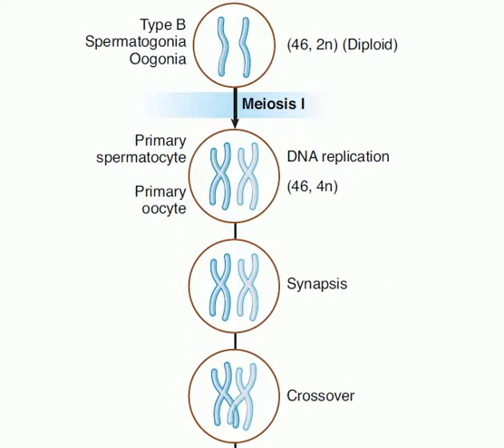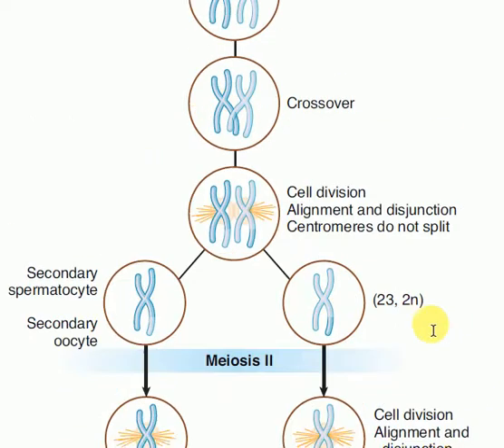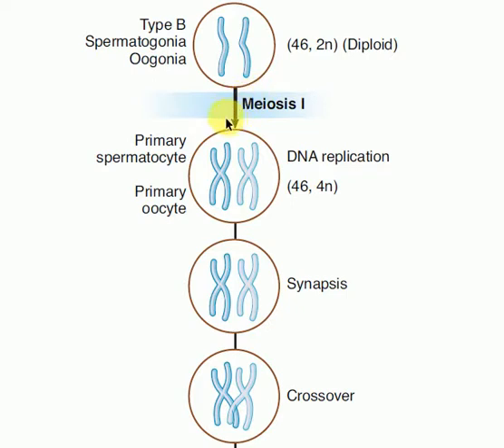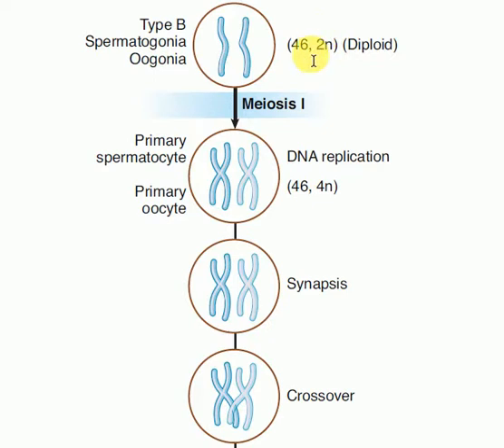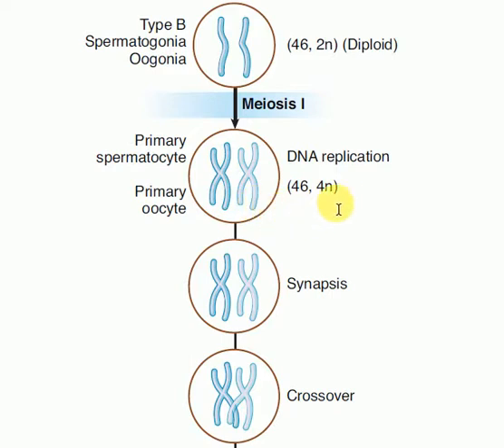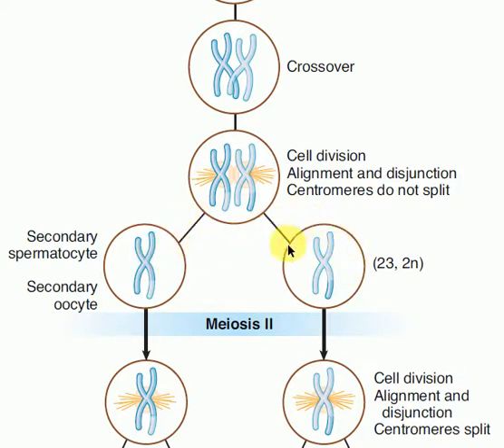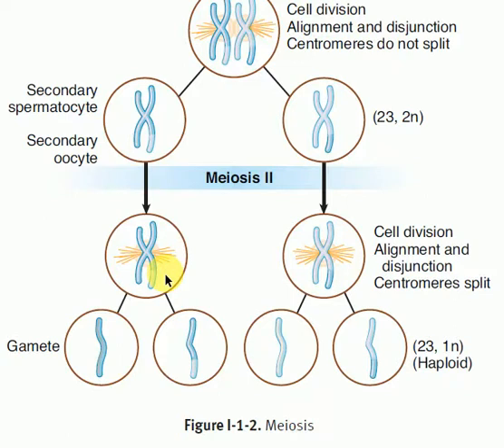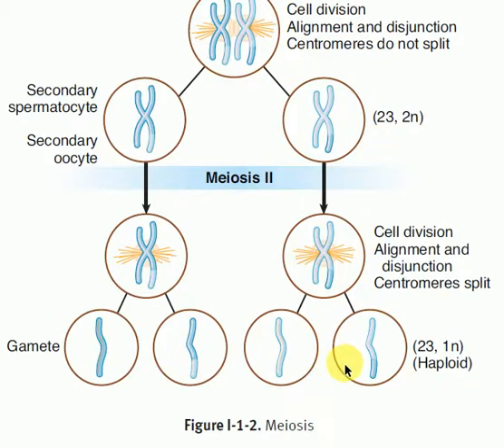Gametogenesis and Meiosis part 1